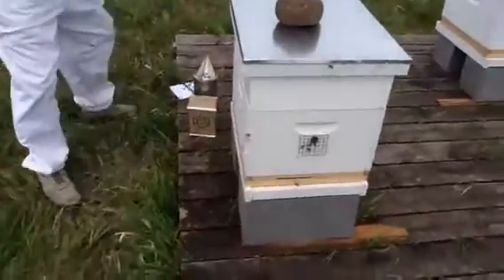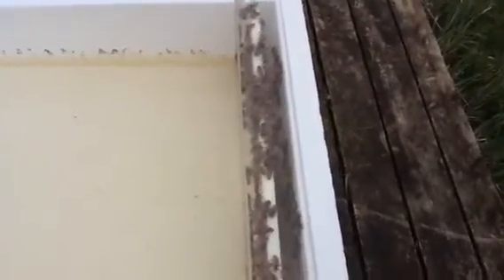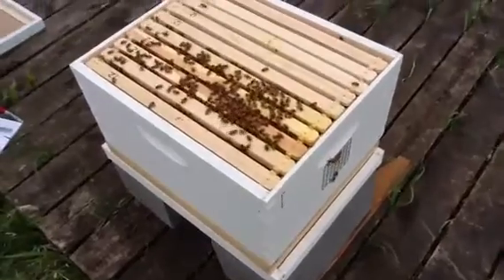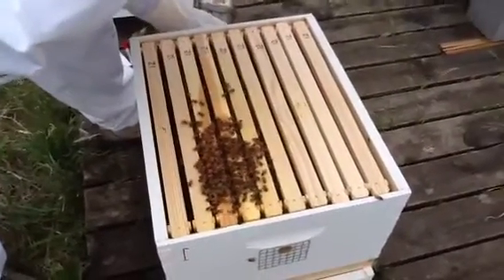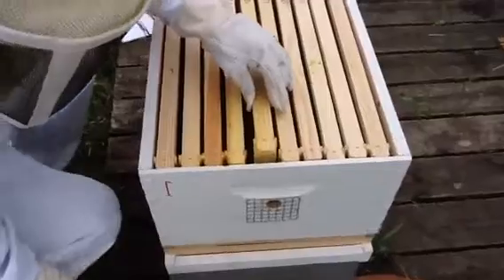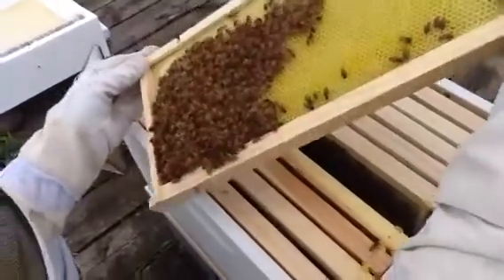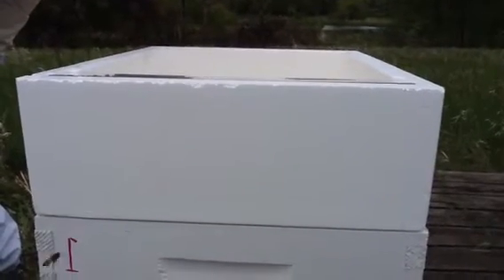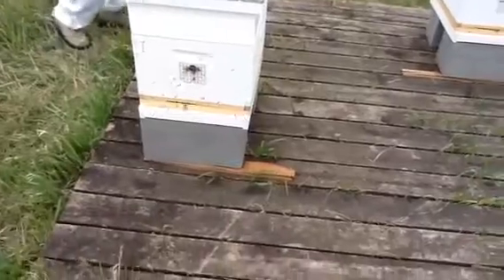Beekeeping with Pam, Larry and Billy May 1, 2012 Hive 1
Weekly hive inspection.  We saw queen, comb, capped comb.  Broke some comb with tool.  The nectar tasted like the sugar water.  Lots of pollen.  We saw the queen doing her thing.